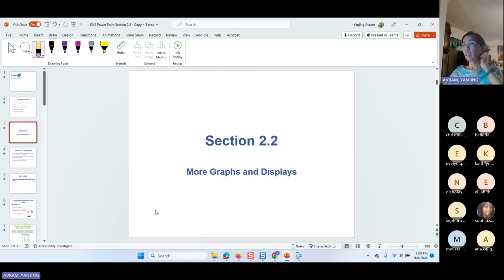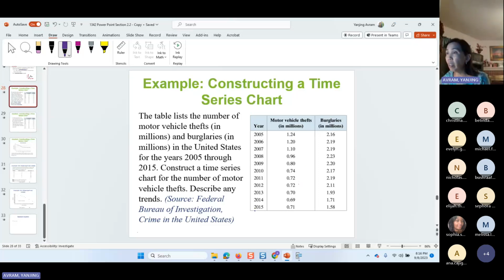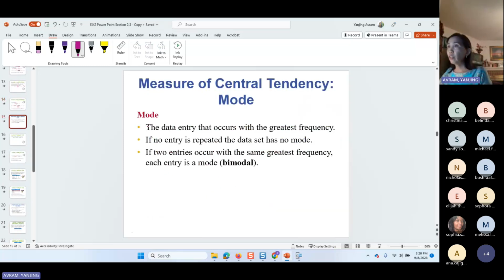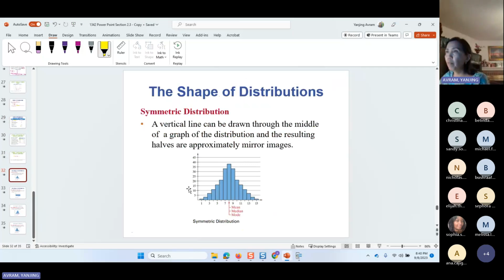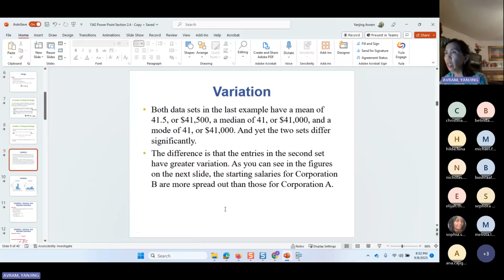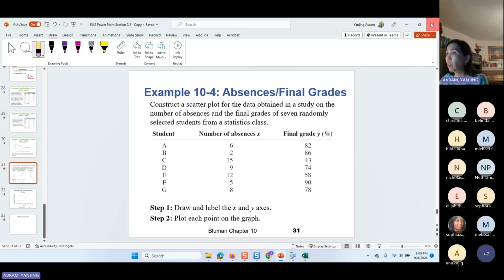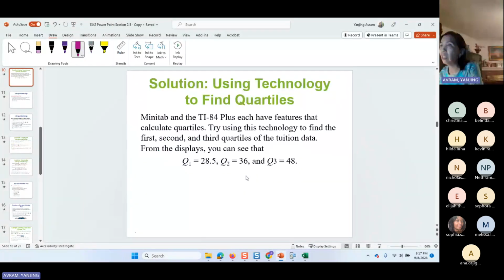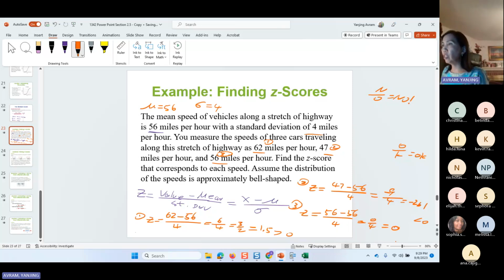T2 MATH 1342 Video S2 2 S2 5